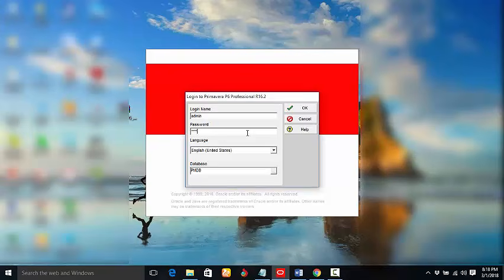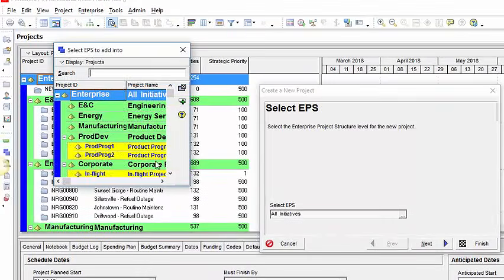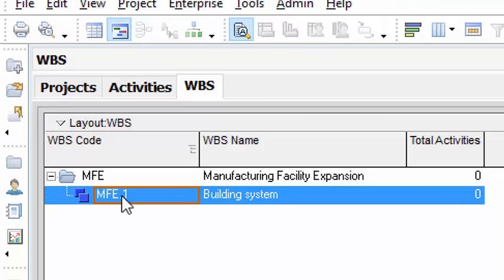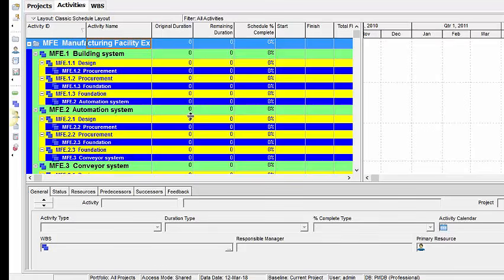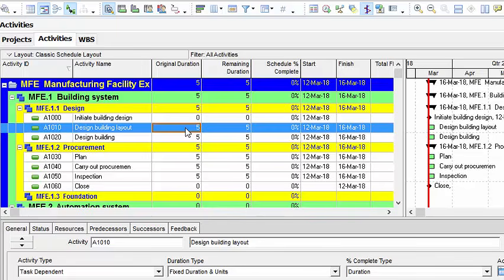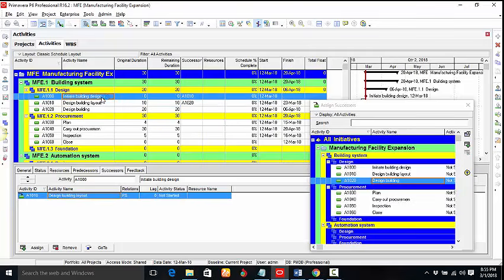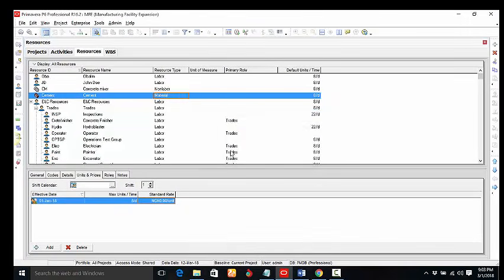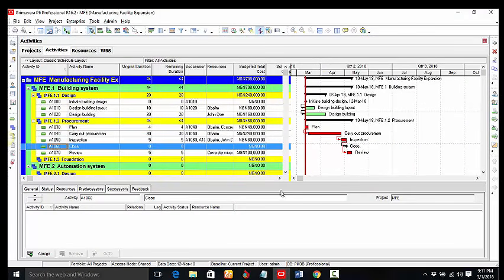How to create a simple plan with Primavera P6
🚀 **BECOME A JOB-READY PROJECT PLANNER & SCHEDULER — PRIMAVERA P6 CAREER ACCELERATOR**

Don't just learn Primavera P6. Learn how to apply it to real-world planning, scheduling and project controls.

Join **Ciel Consulting's Project Controls Career Accelerator**, a practical 4-week programme designed to develop your technical skills, project experience and career readiness.

✅ 2 Weeks of Live Instructor-Led Primavera P6 Training

✅ 2 Weeks of Practical Project Assignments through Apex Project Controls LLC

✅ Real-World Project Scheduling & Progress Updates

✅ Critical Path, Float, Baselines & Schedule Analysis

✅ Resource & Cost Loading, Earned Value Management

✅ Delay Analysis, Reporting & Recovery Planning

✅ Professional CV & Interview Preparation

✅ Project Controls Portfolio Development

✅ Eligible Experience Verification

✅ 30 Days of Post-Training Career Support

📅 **NEXT COHORT: NOVEMBER 2026**

🕖 Evening Batch: 7:00 PM WAT

🌎 International Batch: 3:00 AM WAT (US/Canada)

💰 **Programme Fee: ₦400,000**

🌍 Open to participants in Nigeria, the UK, US, Canada and other countries.

👨‍🏫 **PRIVATE 1-ON-1 PRIMAVERA P6 TRAINING**

Prefer personalised training tailored to your experience, schedule and career goals?

Our Private Career Accelerator includes:

✅ Personalised Live Primavera P6 Training

✅ Flexible Individual Scheduling

✅ One-on-One Practical Project Coaching

✅ Individual Project & Portfolio Review

✅ CV Optimisation and Interview Preparation

✅ Priority Technical Support

💰 **Private Training Fee: ₦800,000**

🎓 **SELF-PACED PRIMAVERA P6 TRAINING**

Not ready for live training? Learn Primavera P6 at your own pace with my complete, step-by-step Udemy course.

Includes practical demonstrations, project examples and structured lessons from beginner to advanced level.

🚀 **JOIN MY PROJECT PLANNING COMMUNITY**

Want ongoing mentorship, weekly learning sessions and access to additional project planning resources?

Join my Project Planning School for:

✅ Weekly Live Learning Sessions

✅ Primavera P6 & MS Project Courses

✅ Project Scheduler Interview Preparation

✅ Planning Templates & Resources

✅ Professional Networking

📞 **CONTACT CIEL CONSULTING**

📍 Training Locations: Lagos, Abuja & Port Harcourt, Nigeria

🌍 Live Online Training Available Internationally

**ABOUT CIEL CONSULTING**

Ciel Consulting provides professional training and consulting services in project planning, scheduling, project controls and professional development.

Our objective is to help professionals develop practical technical capabilities and greater confidence when working on real projects.

*Employment is not guaranteed. Practical assignments and career support are designed to improve professional readiness. Experience verification is subject to eligibility and successful completion of applicable requirements.*